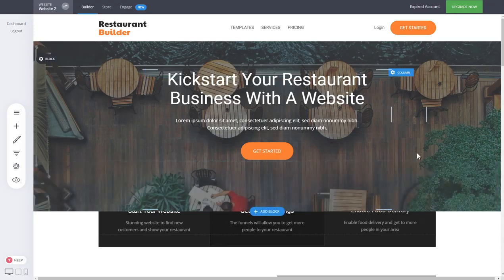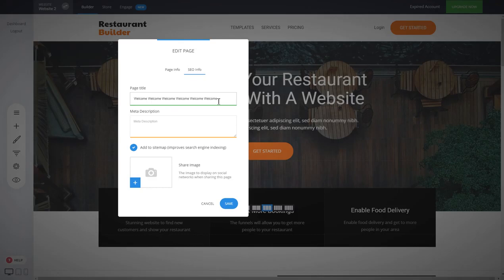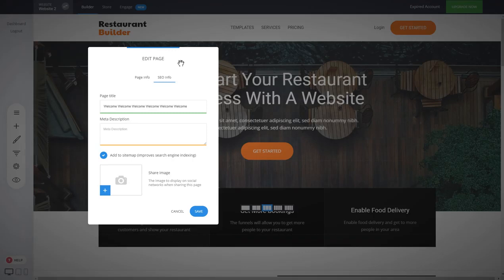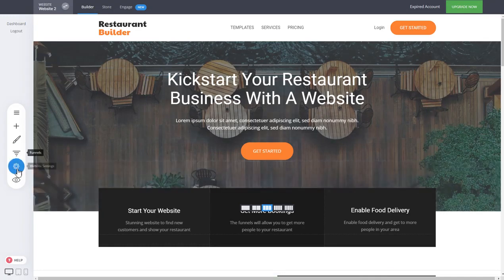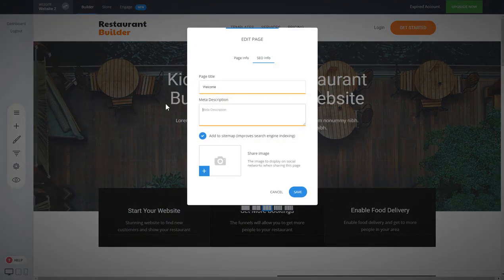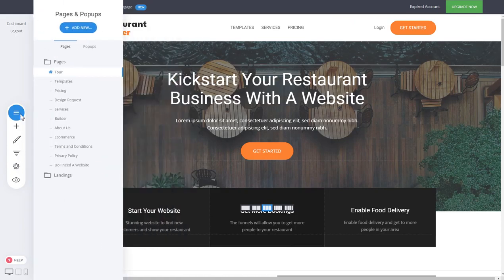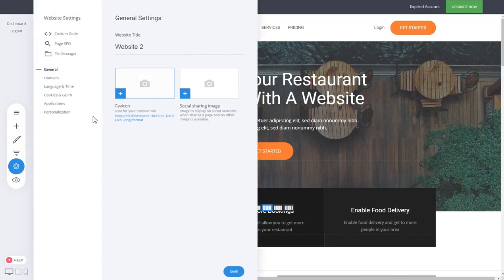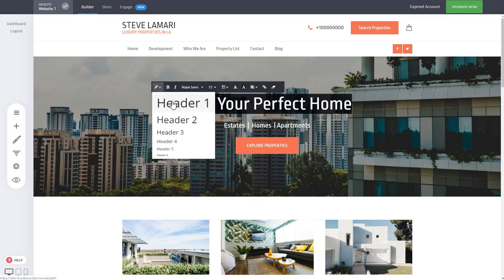SEO Tips Ranking Better in Google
Build your amazing looking website and funnels : optiin.com
video 11 optiin training